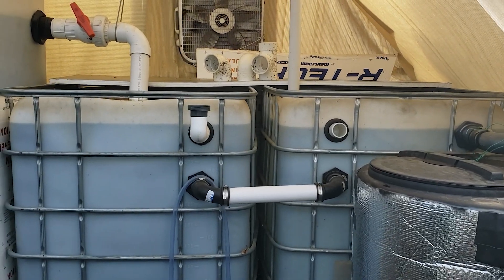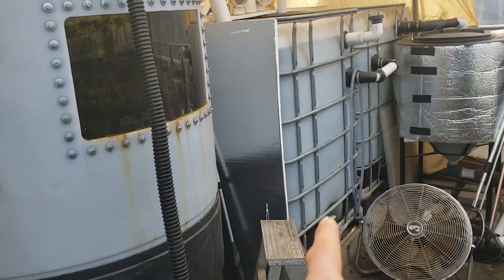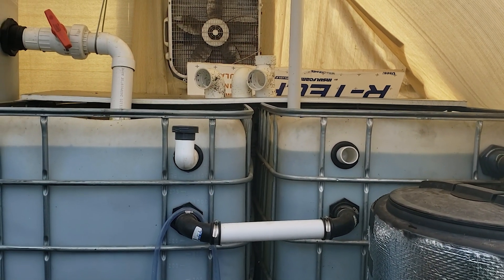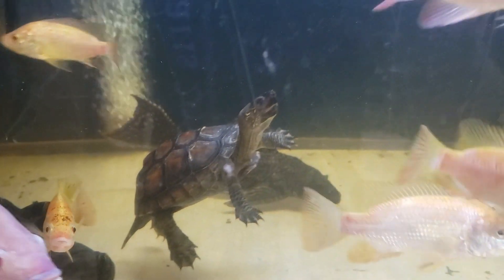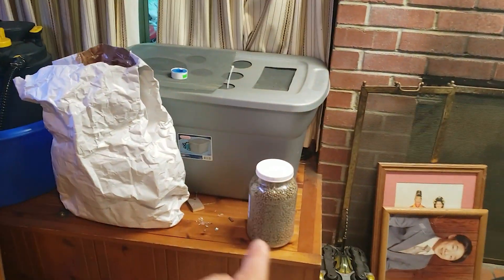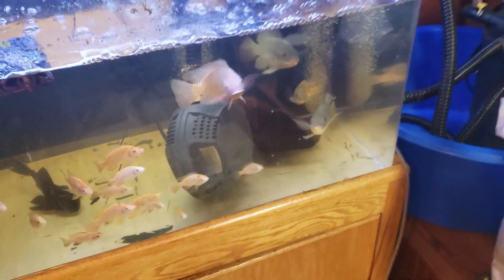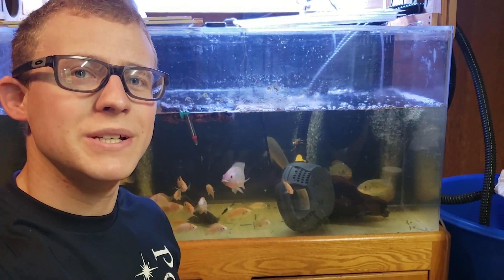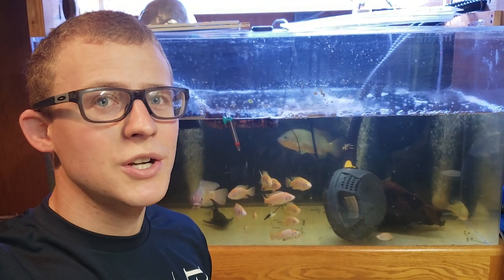Temperature effect on my aquaponic fish.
In this video I just go over a situation that I had happen with my fish due to temperature. Fish are susceptible to temperature changes, having the temperature of the water change to rapidly or fluctuate to rapidly could stress out the fish. When fish get stressed they become more prone to different diseases. Due to the temperature changes and the stress my fish experienced it caused them to develop some sort of fungus, which eventually resulted in the death of a good amount of my fish.

I also show you the indoor aquarium that I move all my warmer water fish into, since the temperature in my aquaponics system dropped a good amount. To about 50° Fahrenheit. Which is to cold for the tilapia.

Fish food I use: